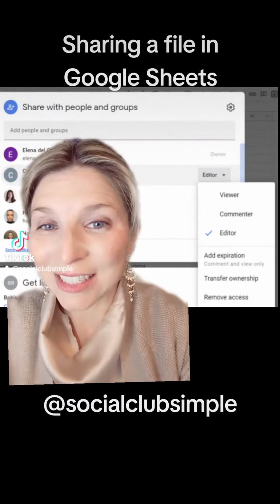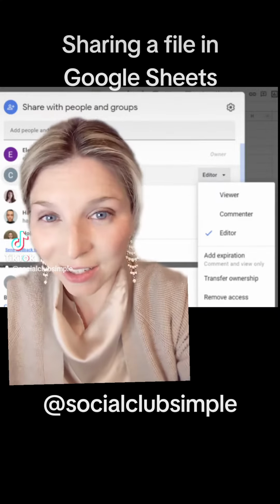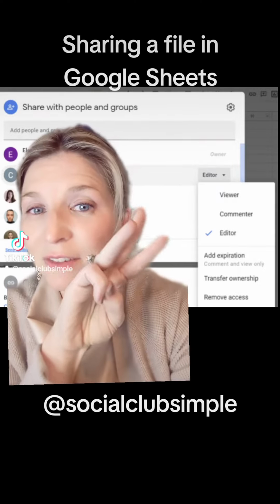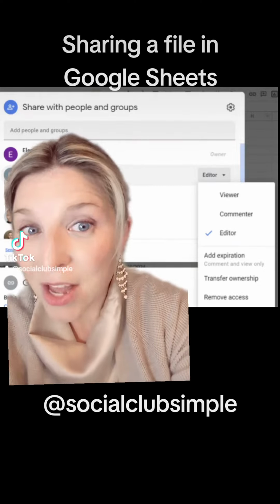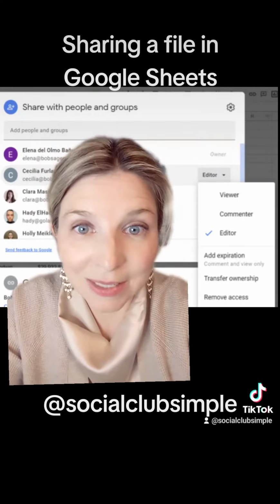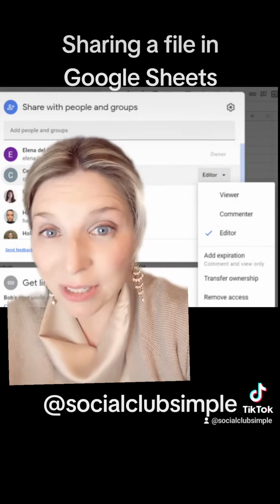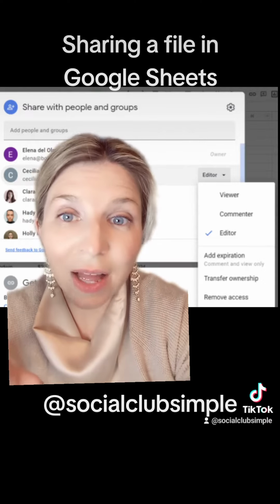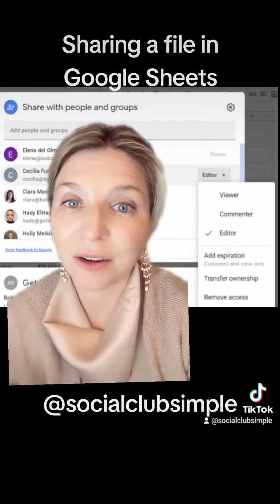Share Options In Google Sheets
Oh man do we love Google Sheets! Today we're breaking down the 3 sharing options for a Google sheet.

We'll take a look at the Viewer, Commentor and Editor options so that you understand each permission with confidence.